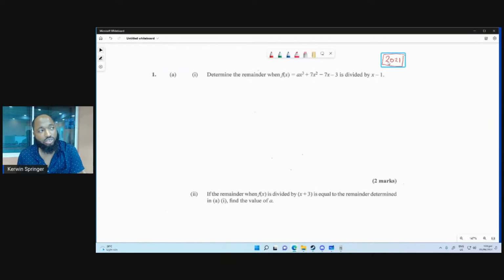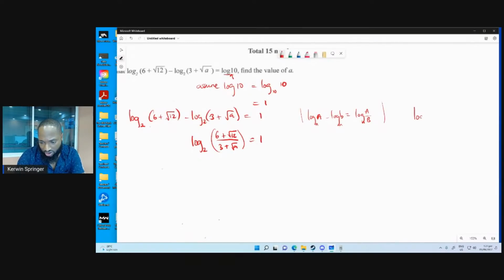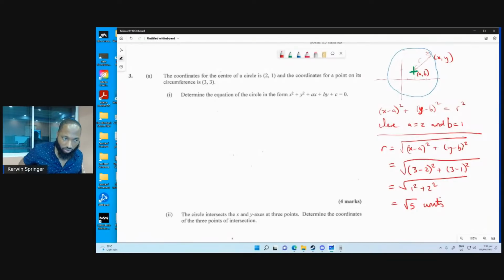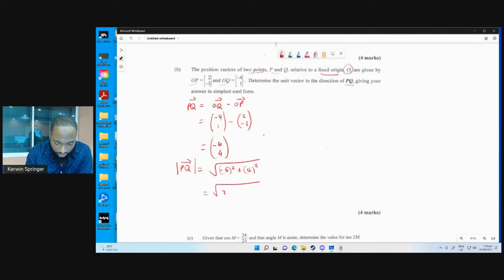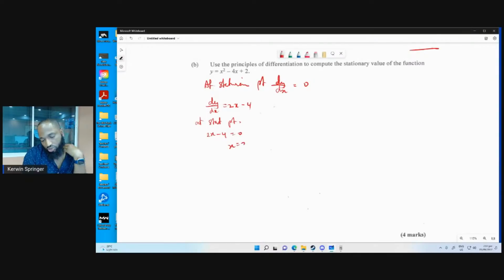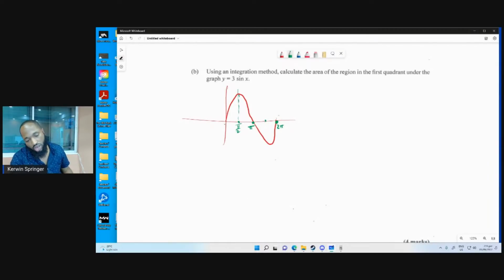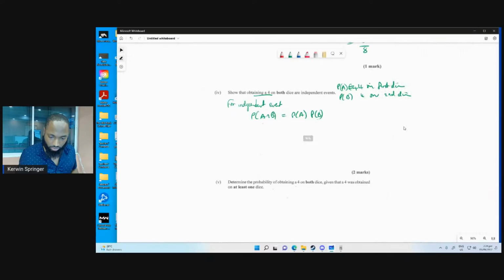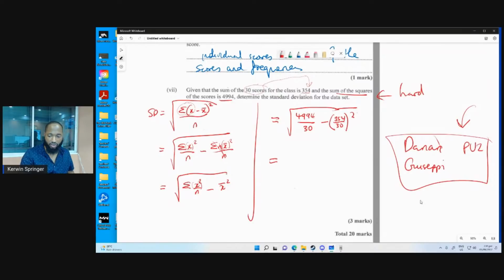2021 Add Maths Solution | 2022 Revision